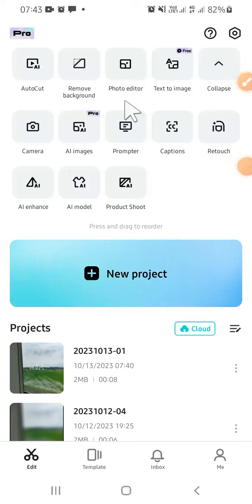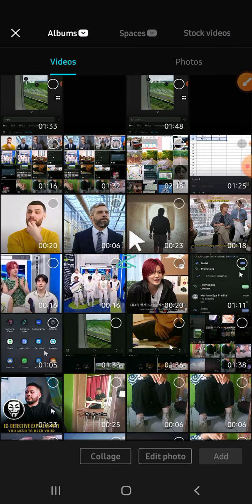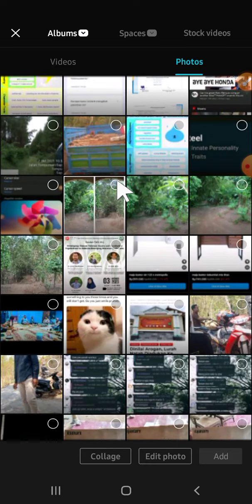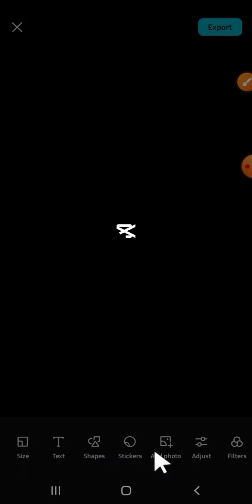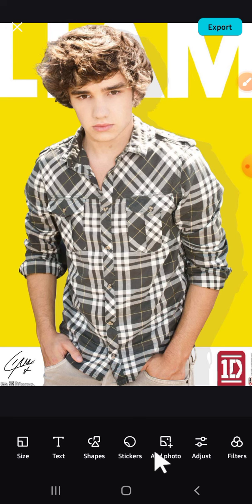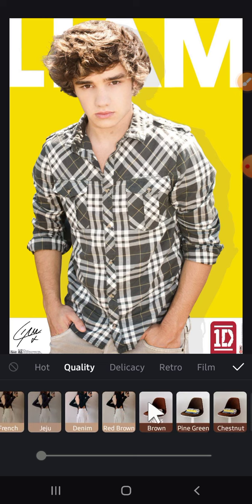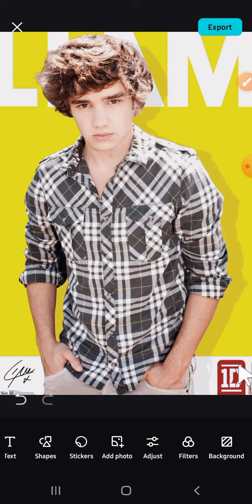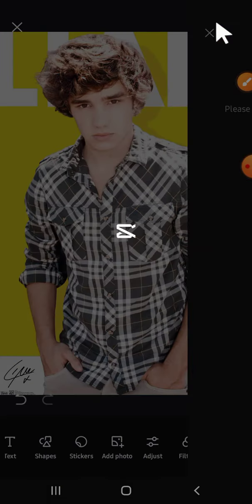How to Edit A Picture in Capcut Android Mobile Phone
Make your picture looks better! In this tutorial, we're going to learn how we can easily edit our photo using CapCut. Check this out!